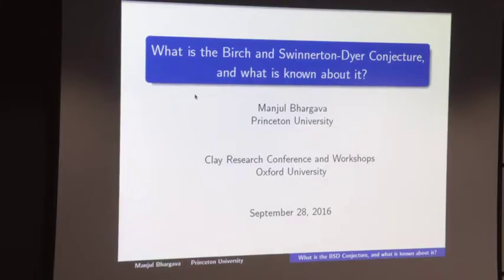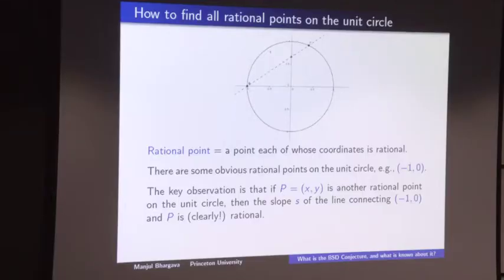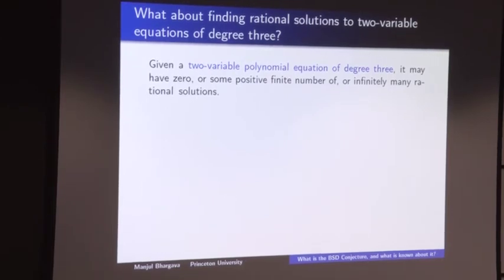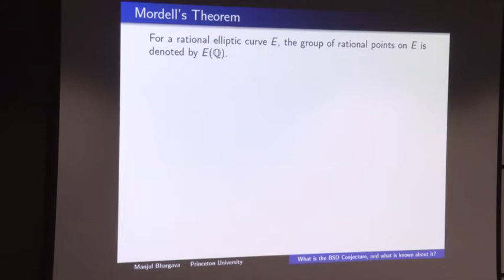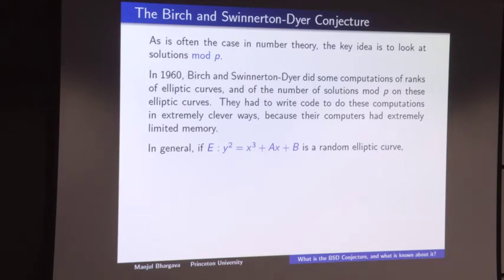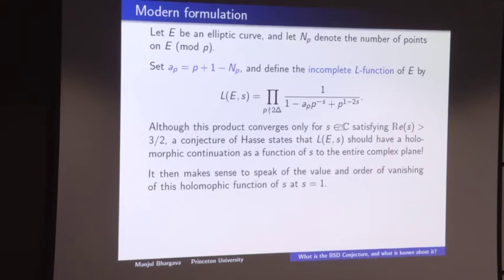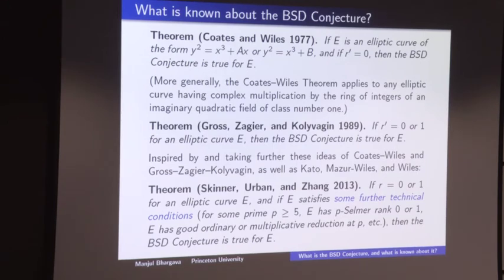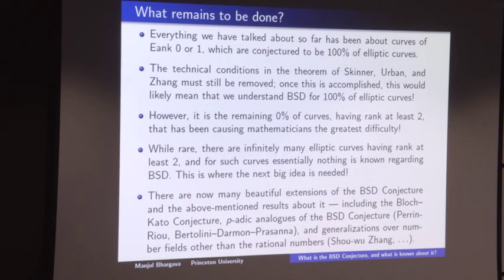Manjul Bhargava, What is the Birch and Swinnerton-Dyer conjecture and what is known about it?